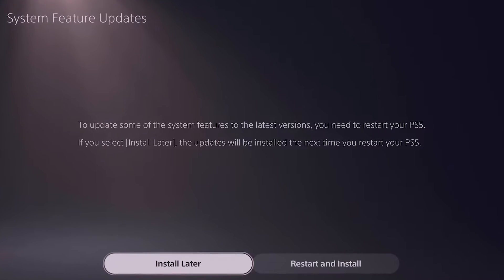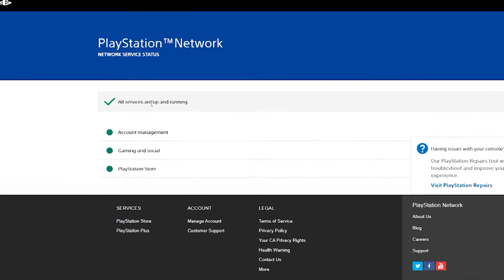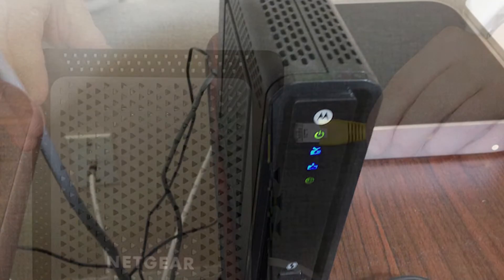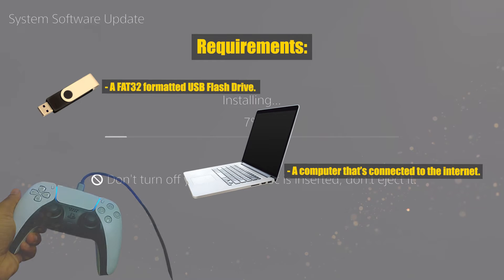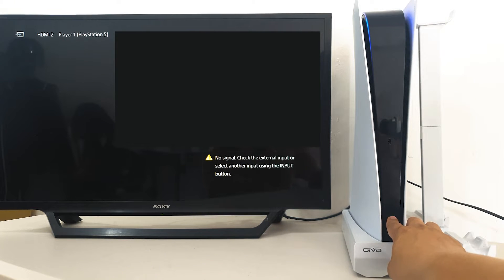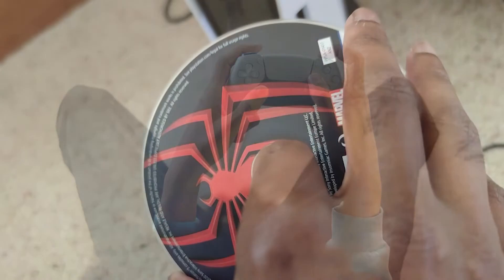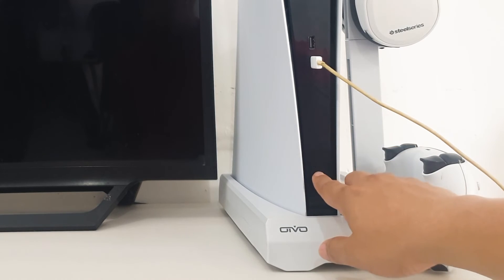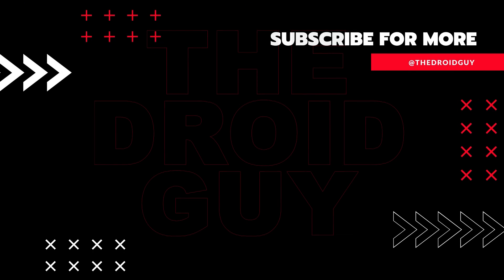How To Fix PS5 Won’t Install Update | Easy Solutions | Updated 2024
Having trouble updating your PS5, or getting an error message? This video will walk you show the solutions on how to fix the problem.
The PlayStation 5's update problems are typically easy to fix. Find out what to do if your console is stuck at updating its system software and you have no idea what to do about it.